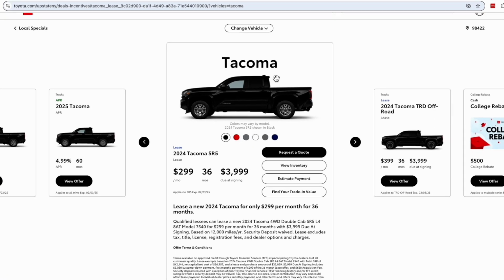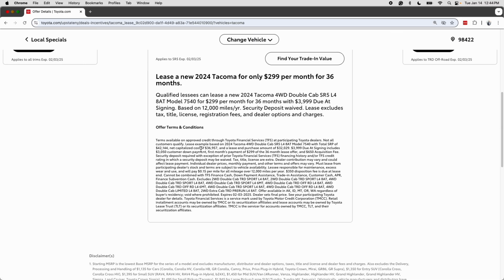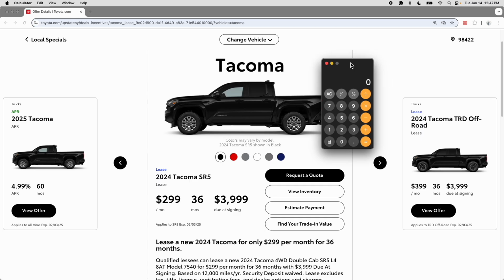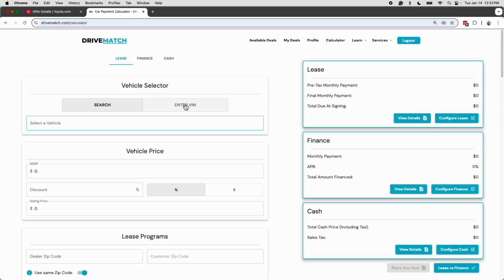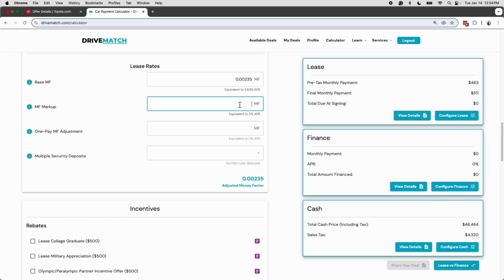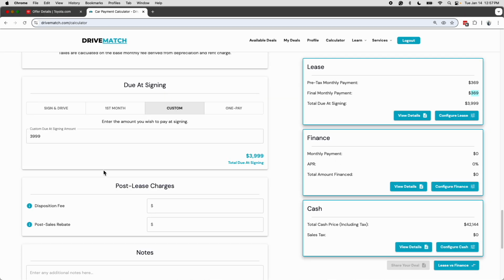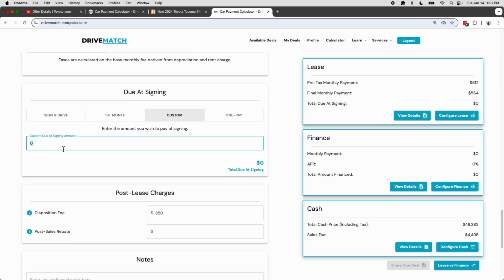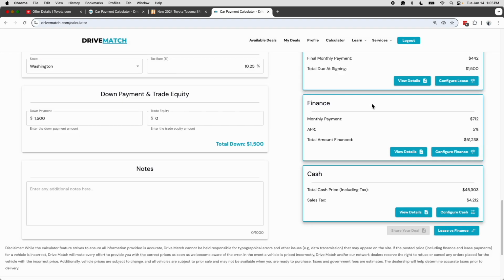2024 Toyota Tacoma SR5 | Only $299 a Month! (January 2025)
Save up to $1,000 on your next Tesla using my referral
to get your new premium wireless plan today.

Are you in the market for a 2024 Toyota Tacoma SR5? In this video, I dive deep into the national lease offer of $299/month with $3,999 due at signing. 🚗💨 I break down every detail you need to know, including what's included, what's not, and the mileage allowance, so you can make an informed decision.

Next, I put this deal through my 1.25% Rule of Leasing to assess its value. Spoiler alert: with a lease cost of 1.16%, this Tacoma is a great lease deal!

Finally, I demonstrate how to use the DriveMatch.com Calculator to unlock even more savings. This tool pulls the latest residual values, money factors, interest rates, and rebates, giving you the power to negotiate a better deal. It will also compare leasing vs financing so that you can decide which is the better option for you. You can easily save hundreds, if not thousands of dollars a month by using this resource!

👉 Watch now to learn how to lease smarter and drive the Toyota Tacoma of your dreams without breaking the bank!

DriveMatch Disclosure: This video is not a paid advertisement for DriveMatch. I'm a co-founder of DriveMatch and this video is intended to highlight the key benefits of DriveMatch.com

Ravi Wadan is part of an affiliate sales network and receives compensation for sending traffic to partner sites, such as BankRate.com. This compensation may impact how and where products appear on this site (including, for example, the order in which they appear). This site does not include all credit card companies or all available credit card offers.

0:00 Introduction
1:33 Analyzing National Lease Offer
5:09 1.25% Rule of Leasing (is it a good lease deal?)
8:06 Use Drive Match Calculator
17:43 Toyota Tacoma Lease vs Finance Payments
19:24 Final Thoughts